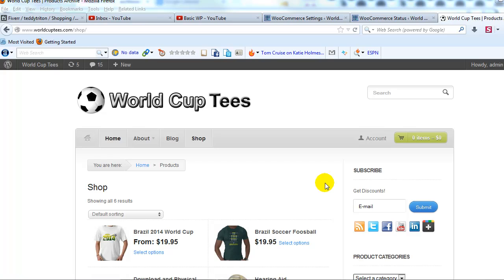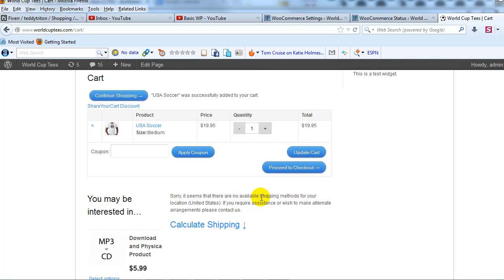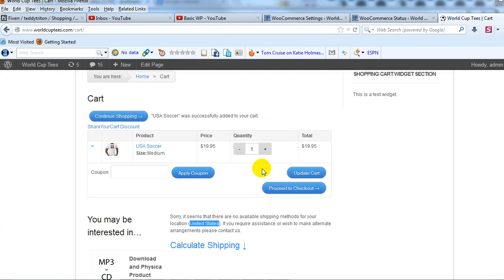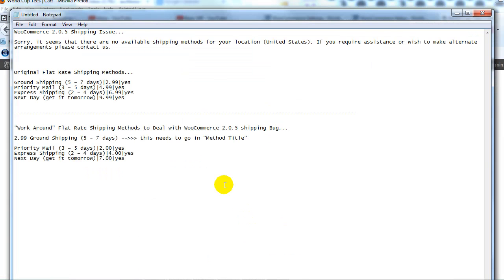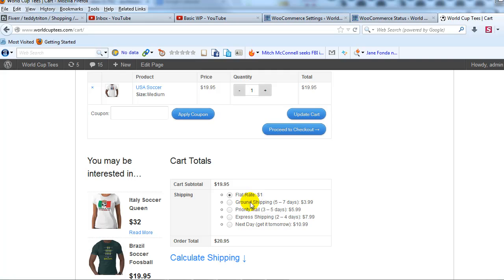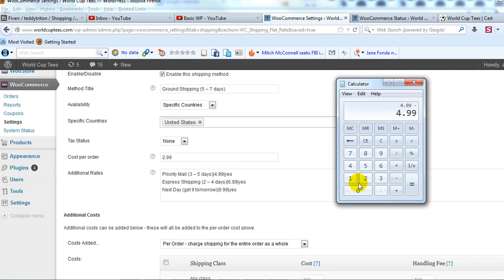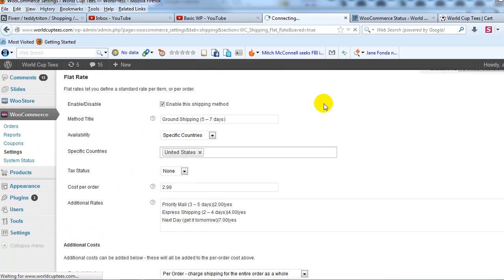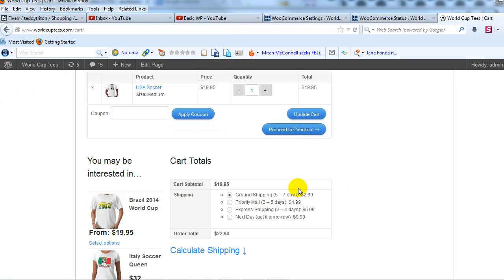WooCommerce 2.0.5 "No Shipping Methods Available" Bug Workaround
I recently updated my sites to WooCommerce 2.0.5 and noticed there was a big issue with my shipping methods not showing up.  Specifically, after adding a product to the shopping cart and going to my cart I got an error message that said the following...

"Sorry, it seems that there are no available shipping methods for your location (United States).

Before I updated to WooCommerce 2.0.5 everything worked well in terms of shipping.  But since updating, that error message appeared and prevented potential customers from purchasing my products.

In this tutorial I'll show you a workaround for the, "No available shipping methods" WooCommerce 2.0.5 issue.

For more WordPress and WooCommerce specific tutorials go to...  UploadWP.com